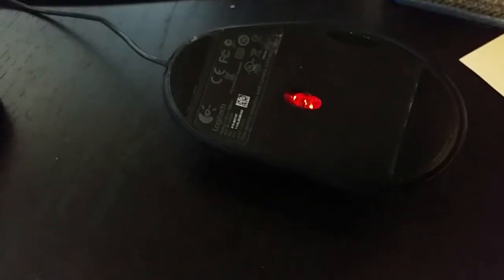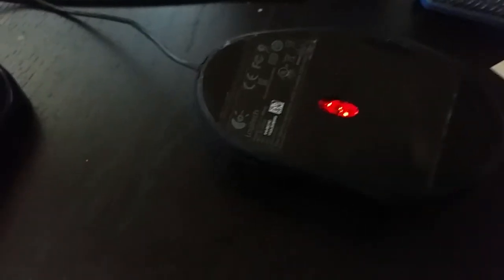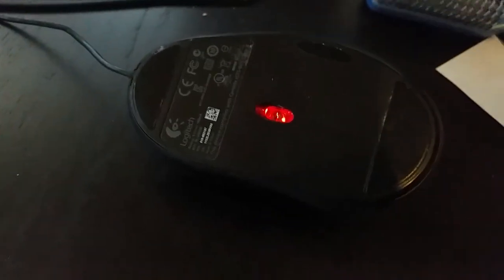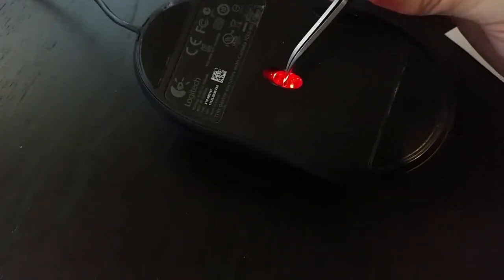how to fix mouse cursor that moves randomly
Mouse most likely has some dust in its eye that explains its inconsistent eccentric movements.

So go ahead, check and clean the sensor.